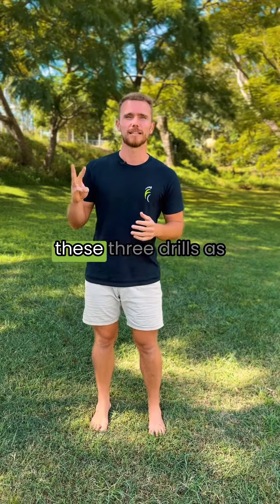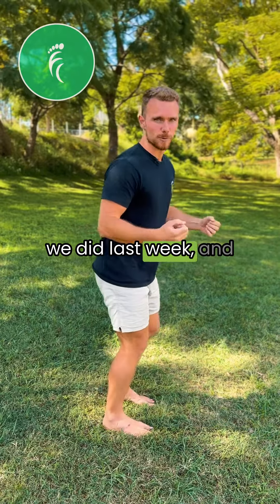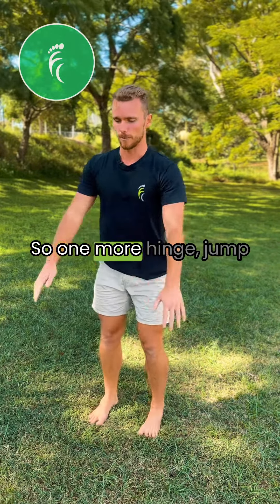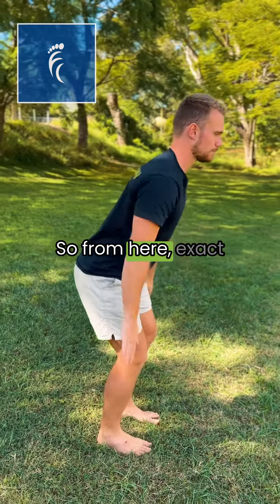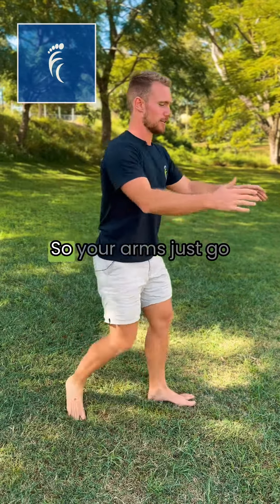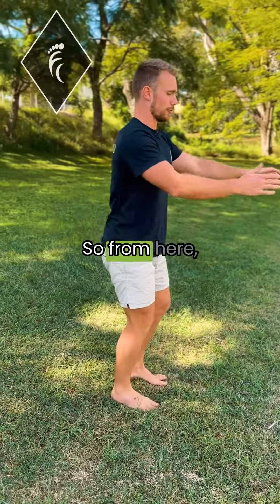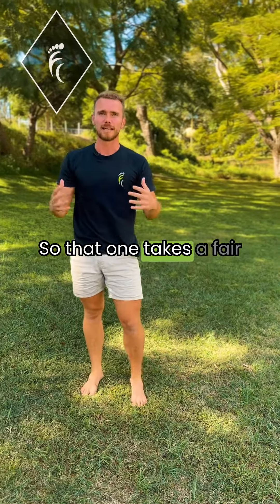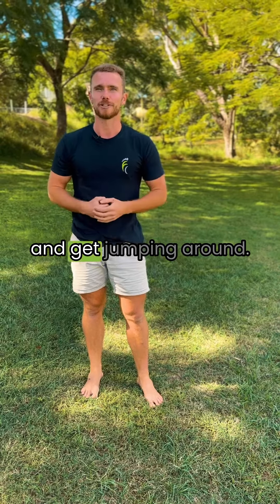Test your jumping coordination with these 3 drills | Movement Challenge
Jump Around June | Week 2 🦶
Welcome to Week 2 of our ‘Jump Around’ June challenge series.
June is all about improving your ability to jump & land. This week we are starting with three drills to test out your power and coordination.
To take part in our monthly movement challenges and share your efforts for a chance to win prizes, join our free community

Ready to take control of your foot health?